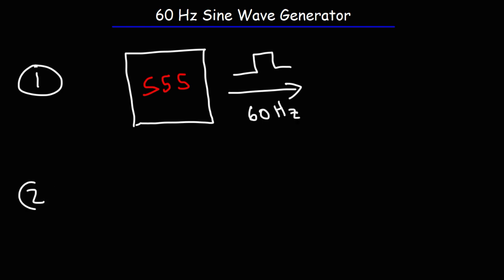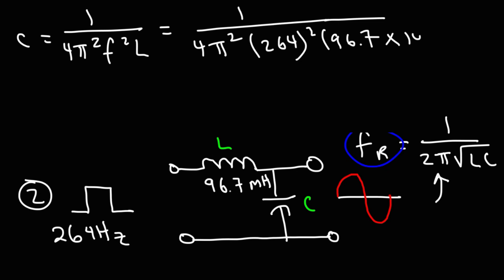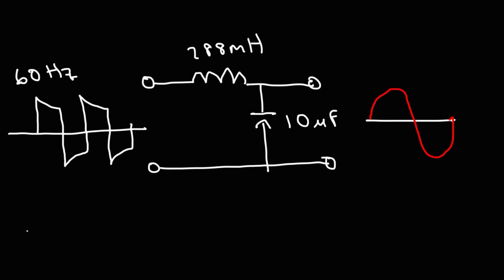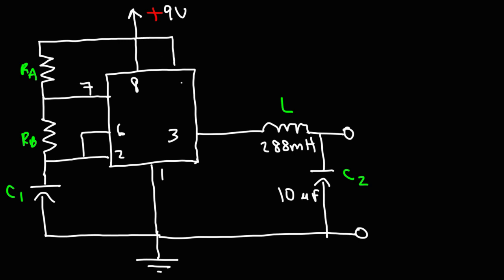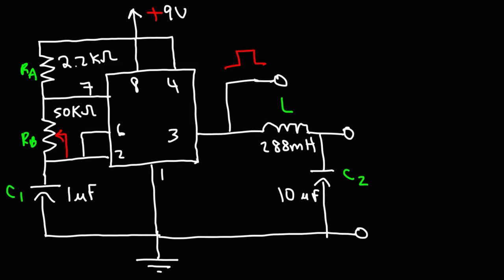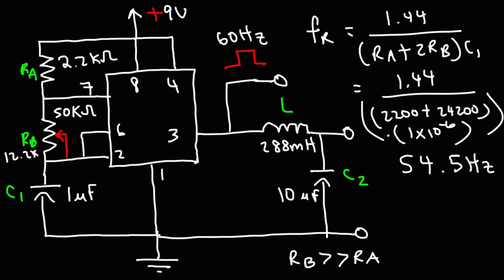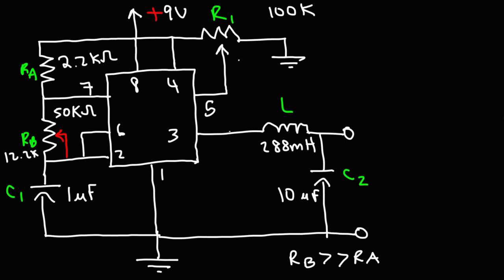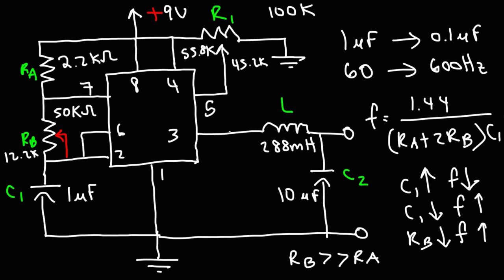60 Hz Sine Wave Generator Using 555 Timer & LC Tank Oscillator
This electronics video tutorial explains how to design a 60Hz sine wave generator using a 555 timer and a LC tank oscillator circuit.  The frequency of the square wave produced by the 555 timer must match the resonant frequency of the LC tank circuit in order to produce a sine wave at the output.

555 Timer
Hantek Handheld Oscilloscope
Electrolytic Capacitors
Digital Multimeters